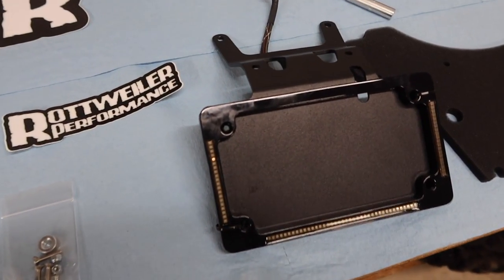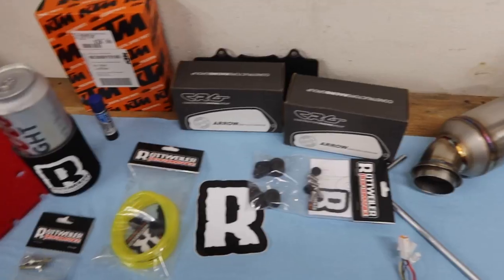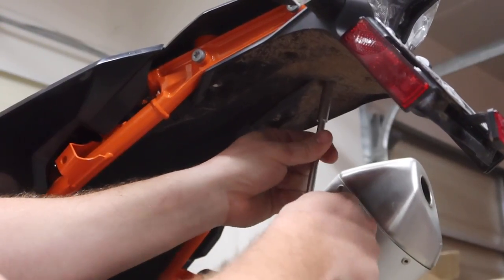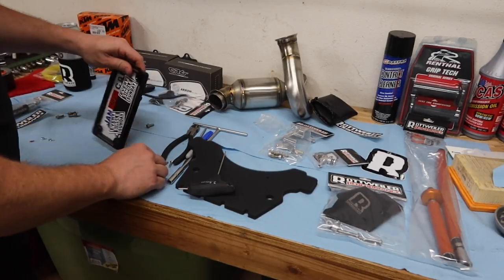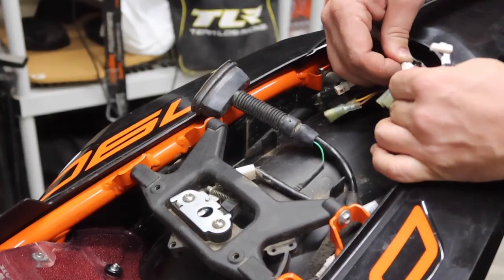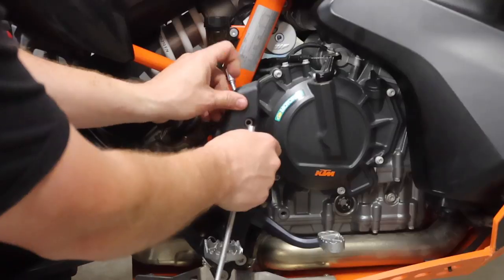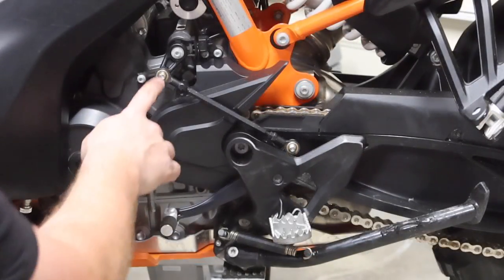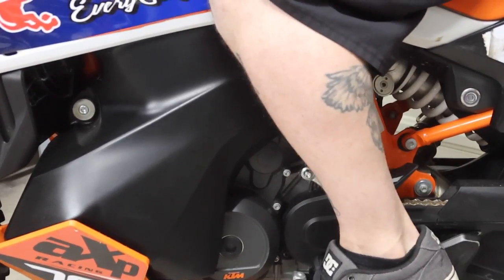Rottweiler Performance Parts Install - KTM 790 Adventure - Tidy Tail, Transaver, Rear Master Guard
Just a quick look at a few new products from @RottweilerPerformance for the KTM 790 Adventure R. WE install the all new Tail Tidy, the Transfer, and the Rear Master Cylinder Guard in this video with step by step instruction